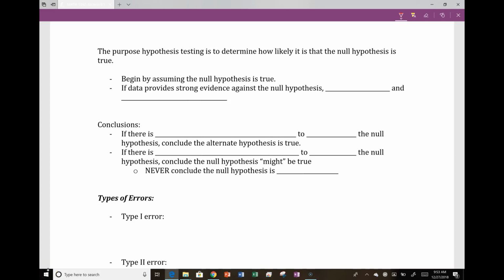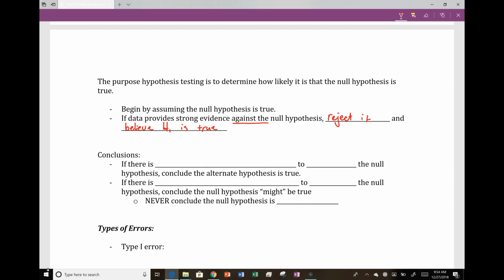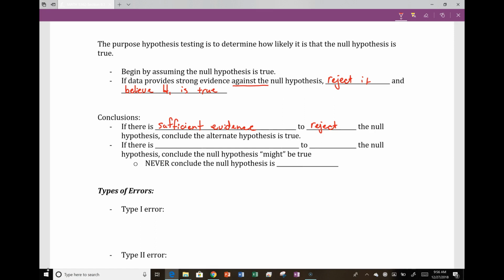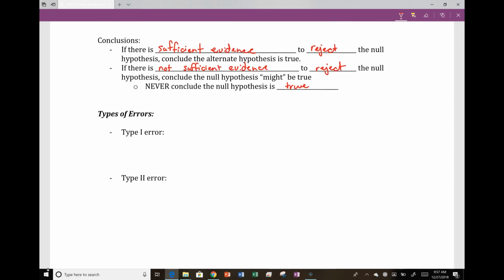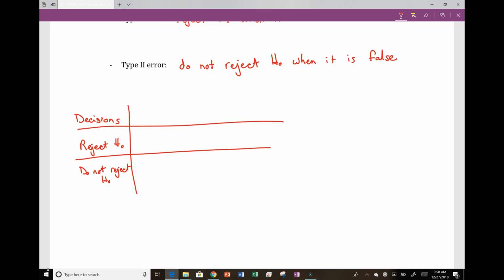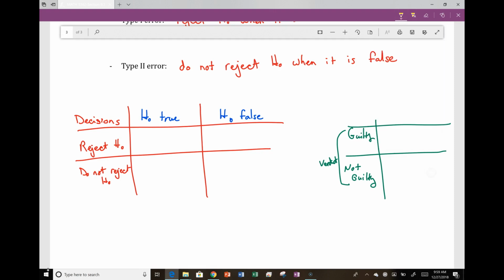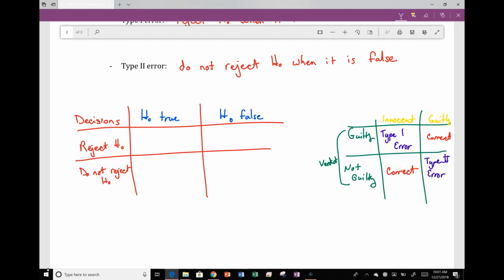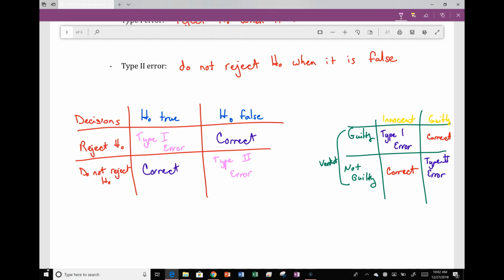Hypothesis Testing: types of errors